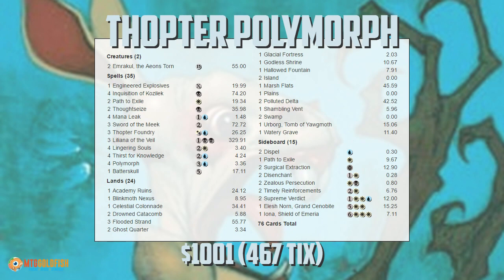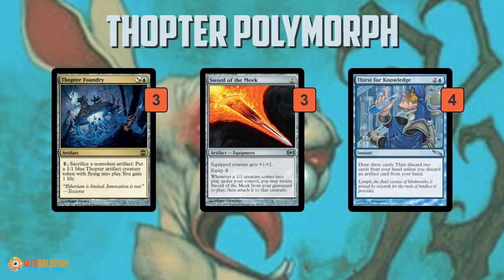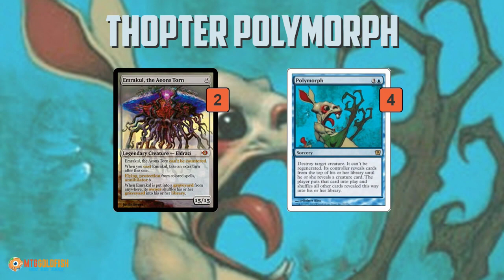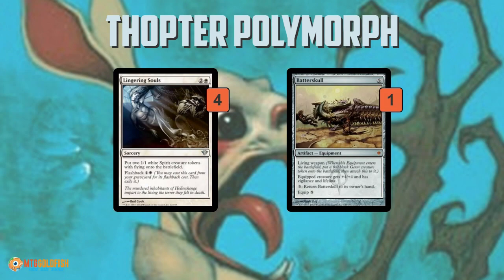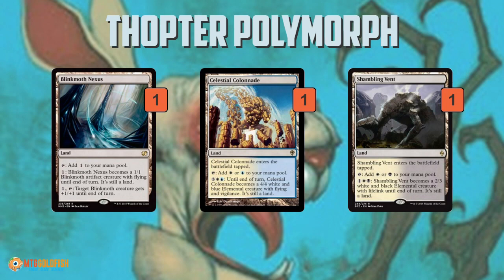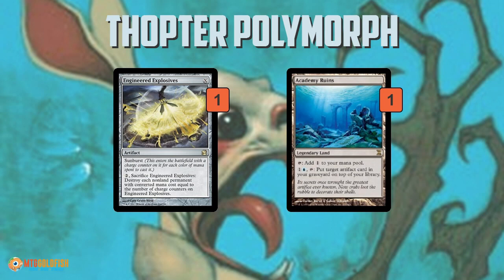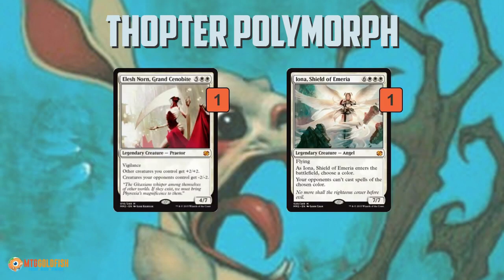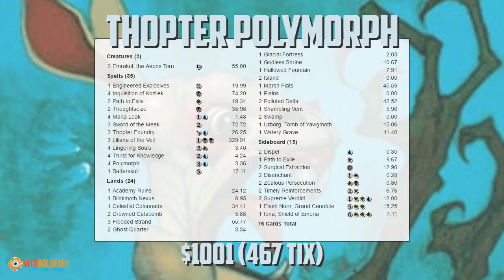Instant Deck Tech: Thopter Polymorph (Modern)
Each day we'll be posting a short, three minute deck tech featuring some of the coolest decks that come across the site. The most popular deck will be made into videos the following week, so show your support for the decks you like by clicking the like button, subscribing to the channel and leaving a comment! Today, Thopter Polymorph for Modern!